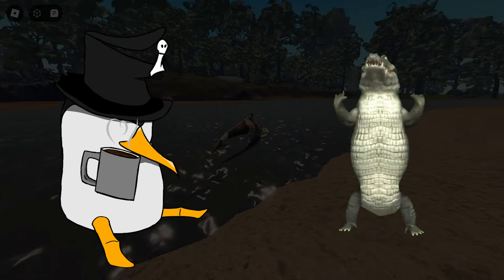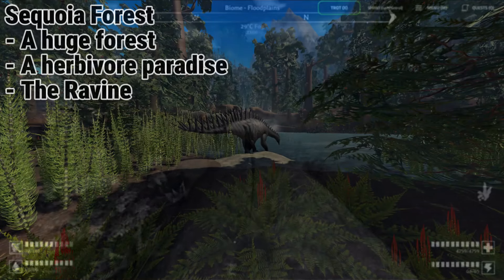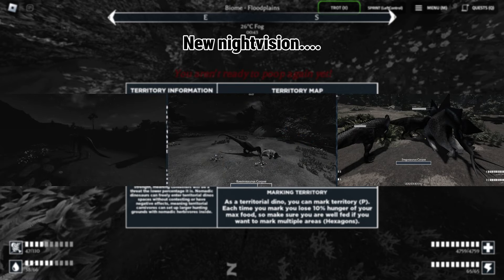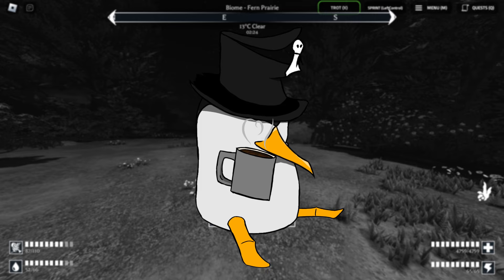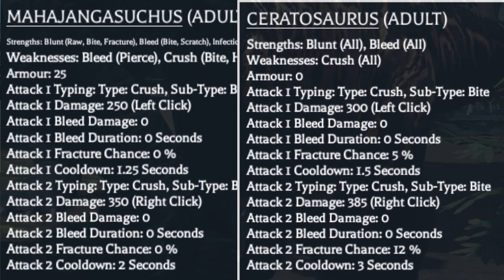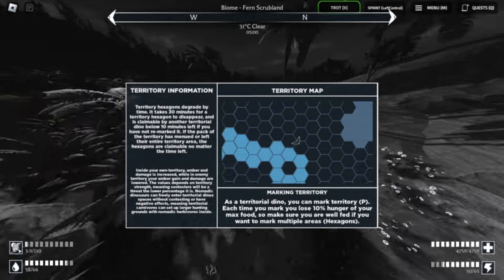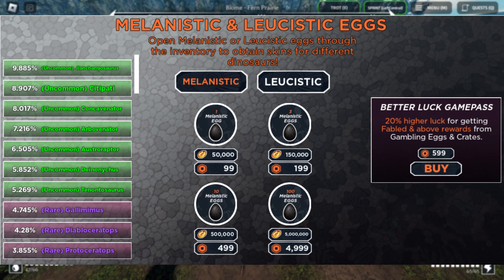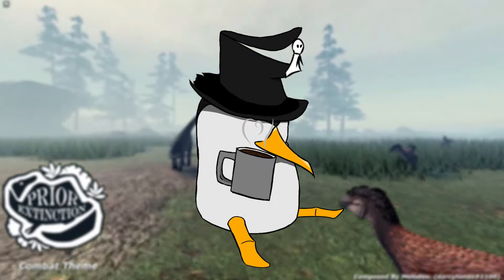Prior Extinction | The Easter Event is Big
Back with the reviews, and this one is kind of big, let's see how good (or bad) it is.

Roblox
Update
Prior Extinction
Dinosaur